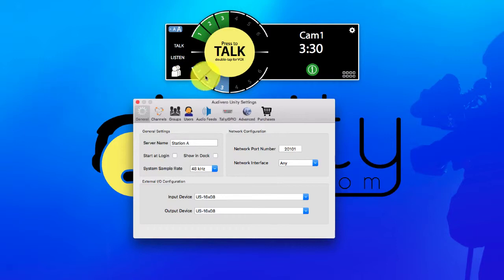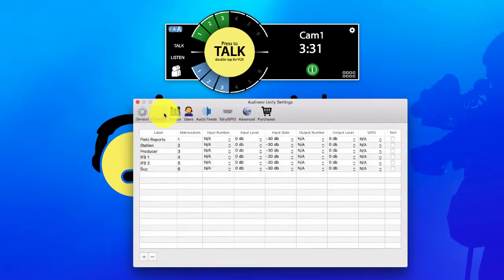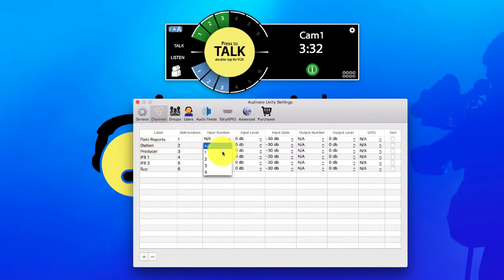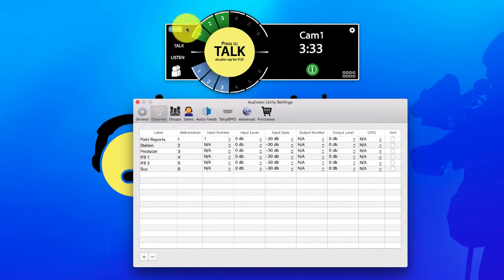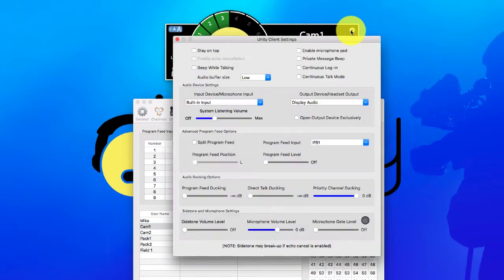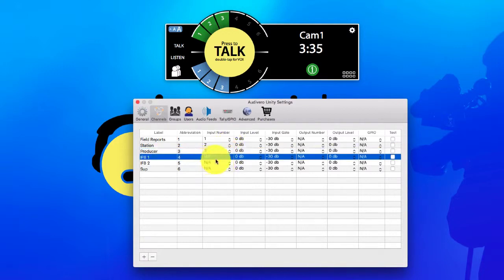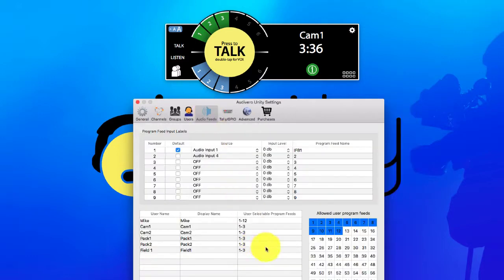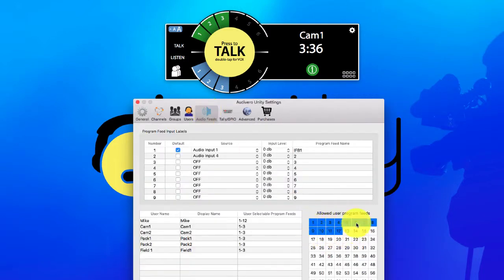Unity Intercom IFB and Program Audio